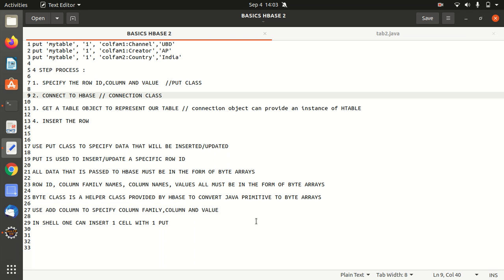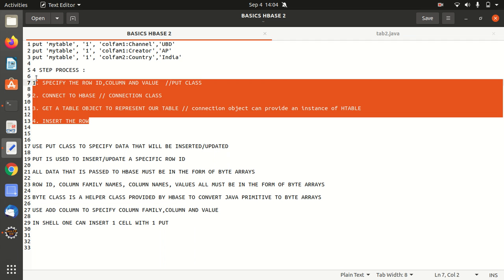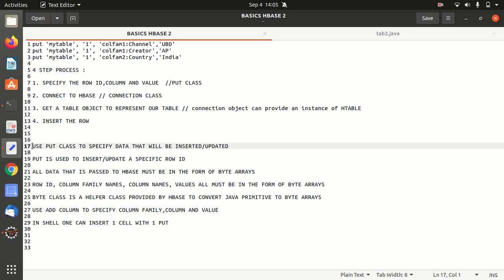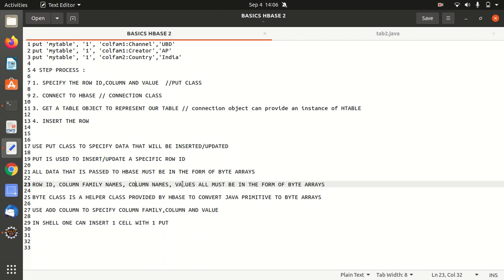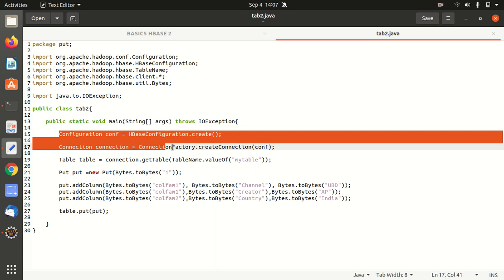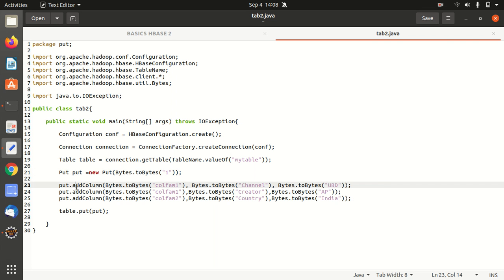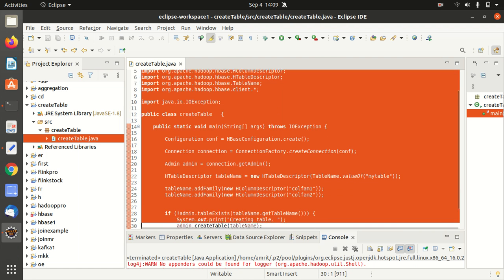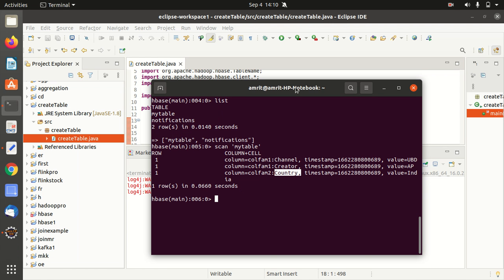Apache HBase : Inserting columns for a single row id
put 'mytable', '1', 'colfam1:Channel','UBD'
put 'mytable', '1', 'colfam1:Creator','AP'
put 'mytable', '1', 'colfam2:Country','India'

4 STEP PROCESS :

1. SPECIFY THE ROW ID,COLUMN AND VALUE  //PUT CLASS

2. CONNECT TO HBASE // CONNECTION CLASS

3. GET A TABLE OBJECT TO REPRESENT OUR TABLE // connection object can provide an instance of HTABLE

4. INSERT THE ROW

USE PUT CLASS TO SPECIFY DATA THAT WILL BE INSERTED/UPDATED

PUT IS USED TO INSERT/UPDATE A SPECIFIC ROW ID

ALL DATA THAT IS PASSED TO HBASE MUST BE IN THE FORM OF BYTE ARRAYS

ROW ID, COLUMN FAMILY NAMES, COLUMN NAMES, VALUES ALL MUST BE IN THE FORM OF BYTE ARRAYS

BYTE CLASS IS A HELPER CLASS PROVIDED BY HBASE TO CONVERT JAVA PRIMITIVE TO BYTE ARRAYS

USE ADD COLUMN TO SPECIFY COLUMN FAMILY,COLUMN AND VALUE

IN SHELL ONE CAN INSERT 1 CELL WITH 1 PUT